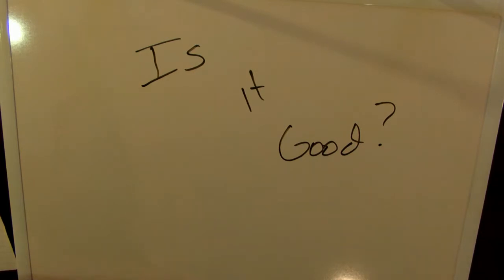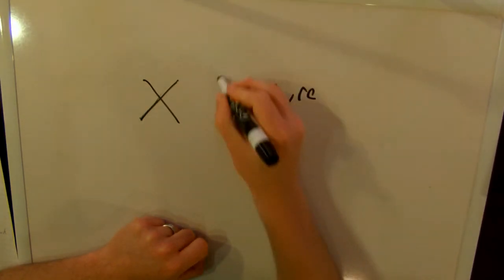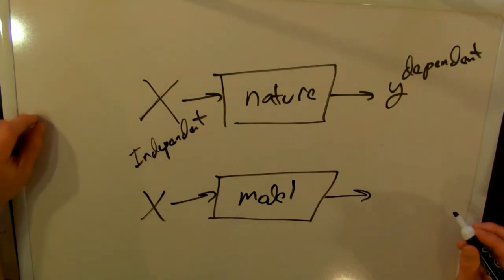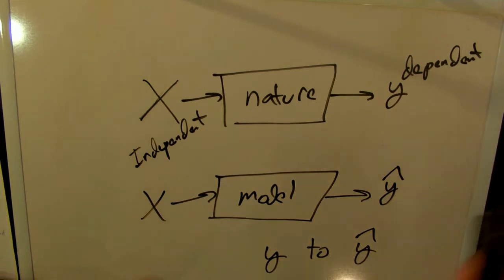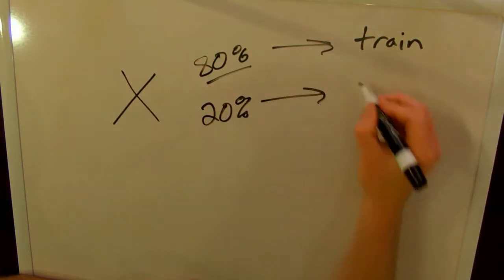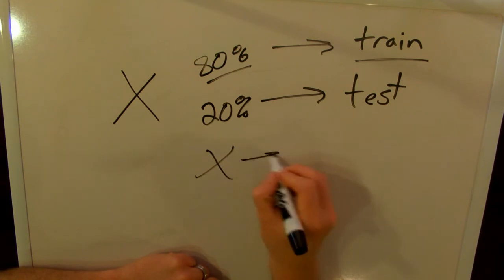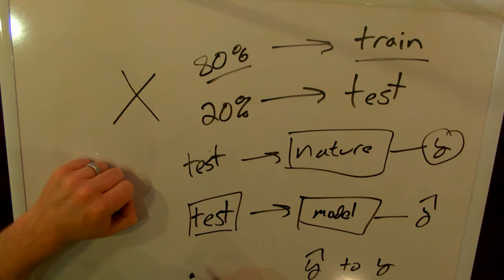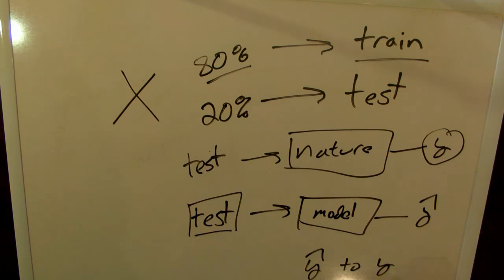Measuring ML Model Performance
How do we know our Machine Learning Models are good?   Watch this video to find out.